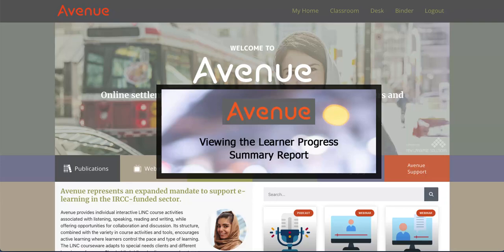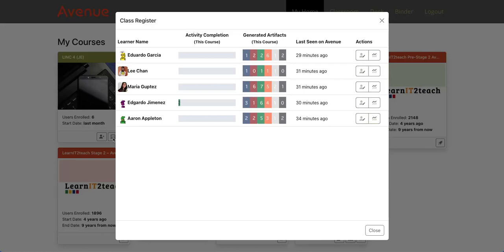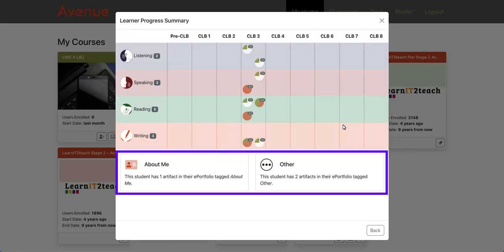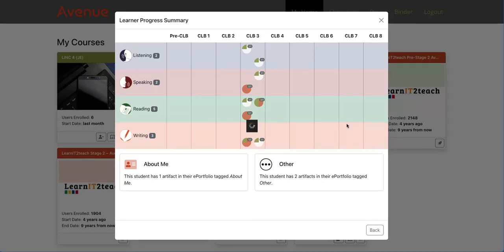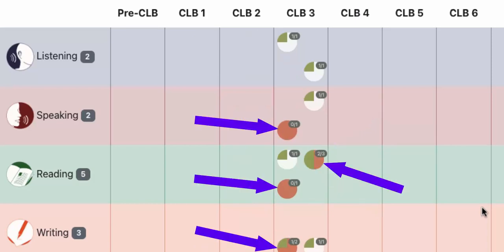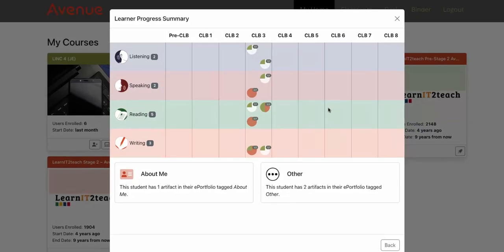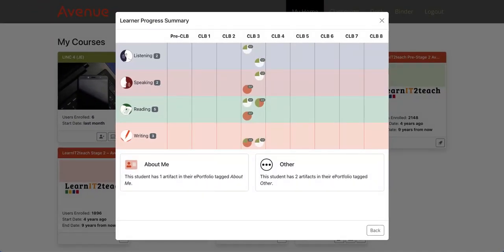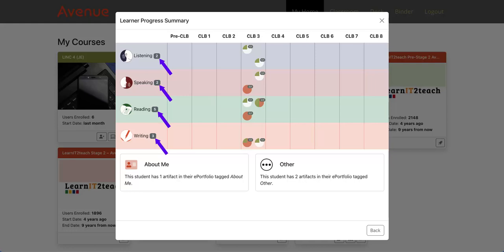Viewing the Learner Progress Summary Report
This tutorial for instructors explains how to view and understand the Learner Progress Summary report on Avenue. This report can be used as an inventory of a learner's attempts at skill-using and assessment tasks. It shows whether or not the attempts were successful at achieving the benchmark level in a particular language skill competency area. The metadata in artifacts need to be edited to be accurately tracked in this report. Editing artifacts is explained in this video